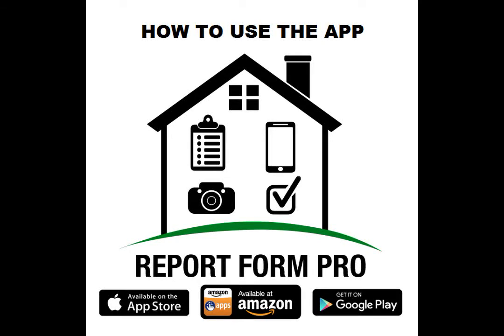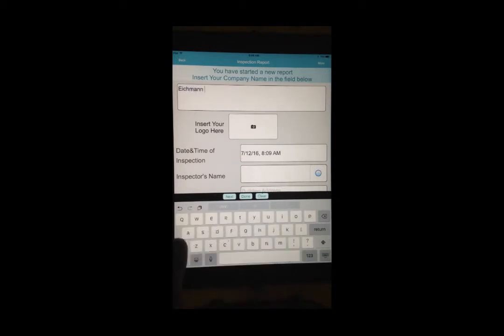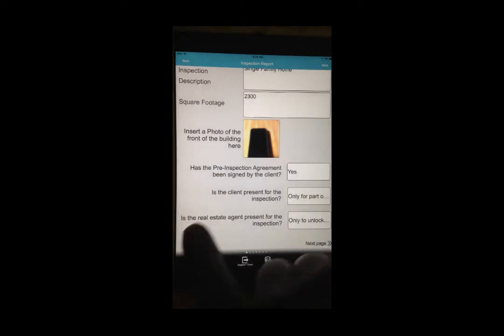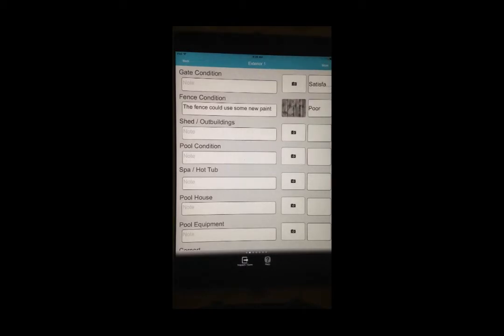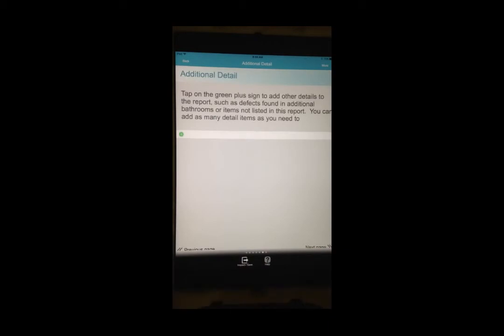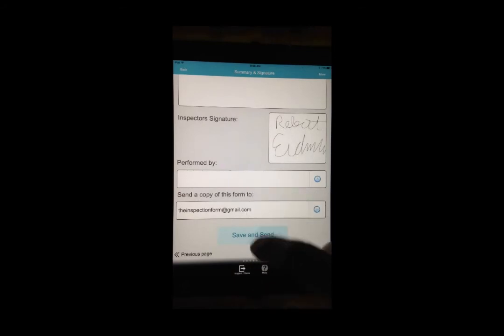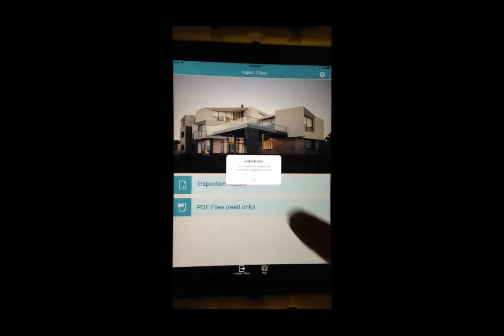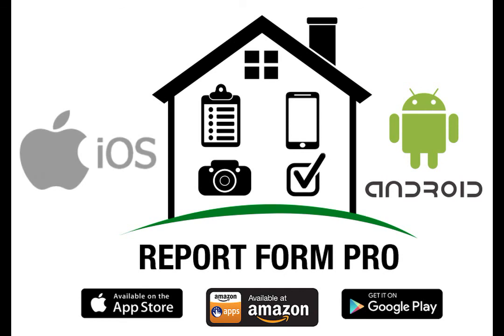How to Use Report Form Pro Home Inspection Report Software App Checklist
This video shows a fairly in-depth look at many of the features of our home inspection report app Report Form Pro.  Report Form Pro is a standalone mobile app for home inspectors to create their home inspection report form.